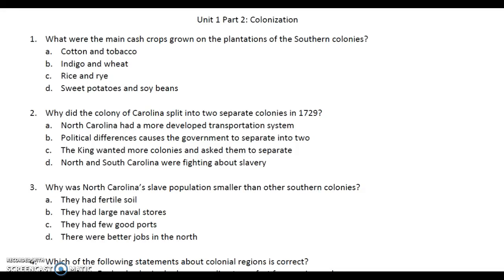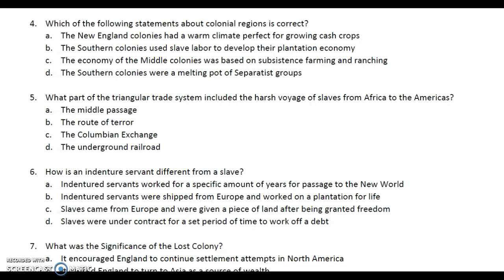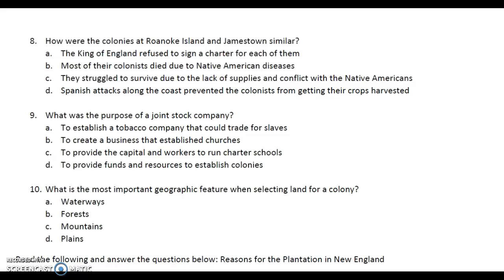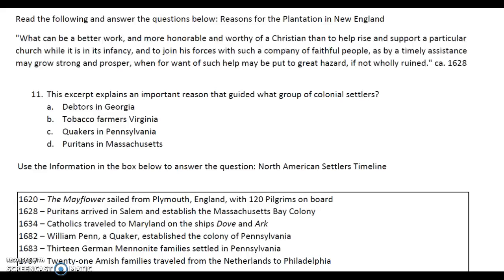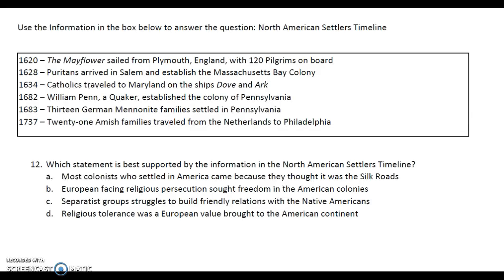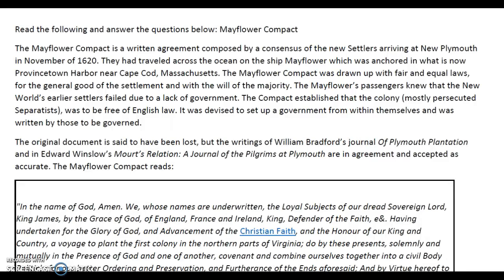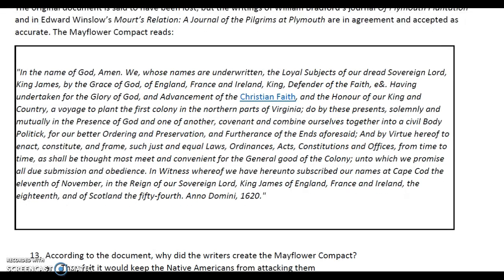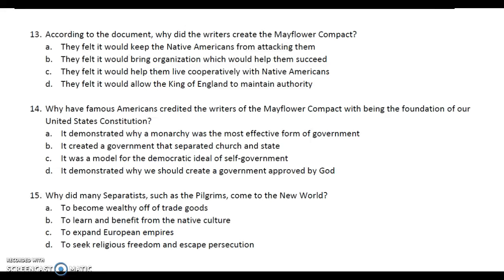SS Test 2